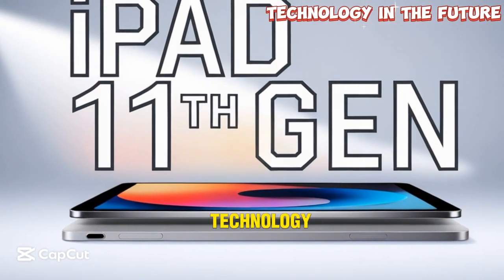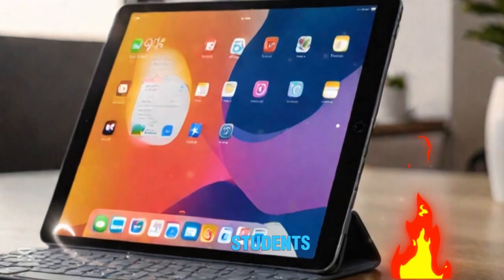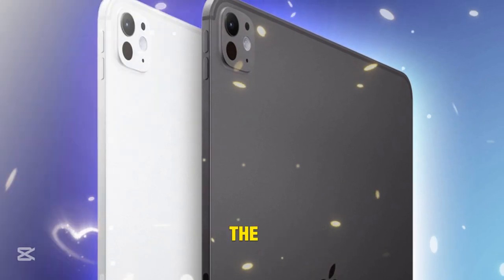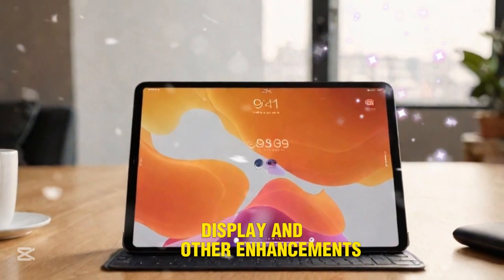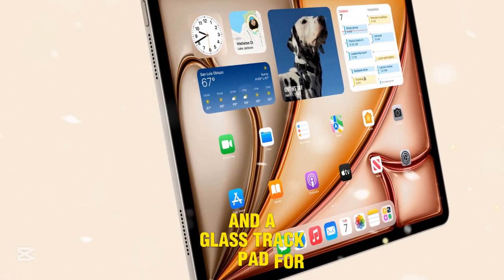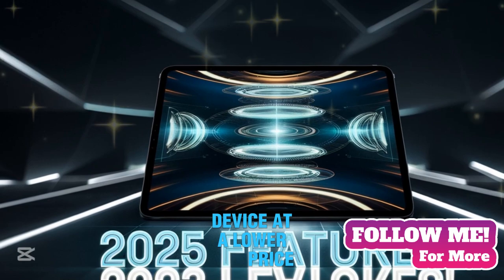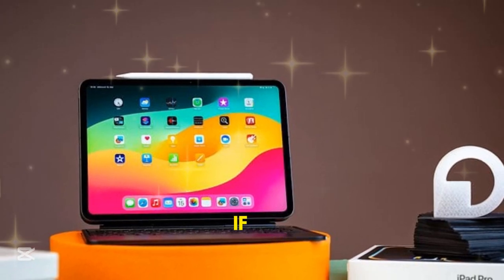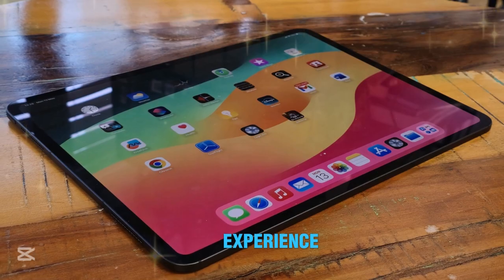iPad 11 Gen & M3 iPad Air – SHOCKING Features REVEALED!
Get ready to have your mind blown! Apple just dropped some insane upgrades for the iPad that will change the game! From revolutionary new features to massive performance boosts, we're diving into all the juicy details you need to know. Whether you're a tech enthusiast, a gamer, or just someone who wants to take their iPad experience to the next level, this video is for you! So, what are you waiting for? Let's dive in and explore the future of iPads!